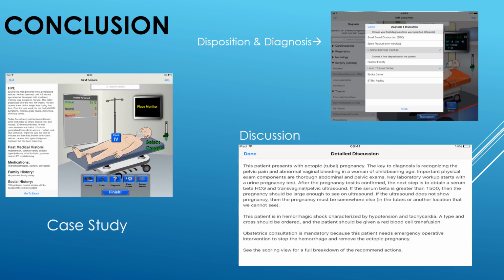RESUSCITATION! Video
An app analysis